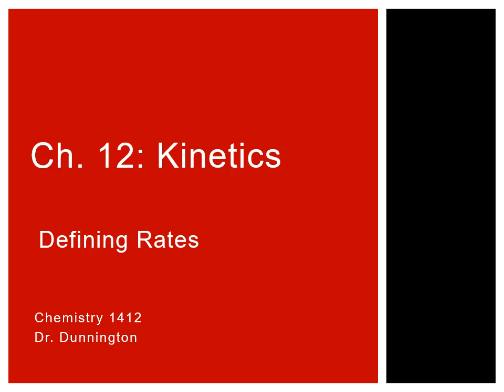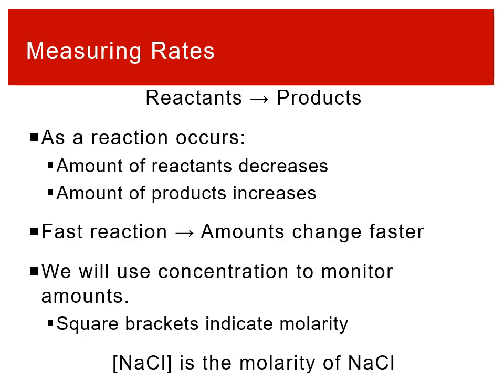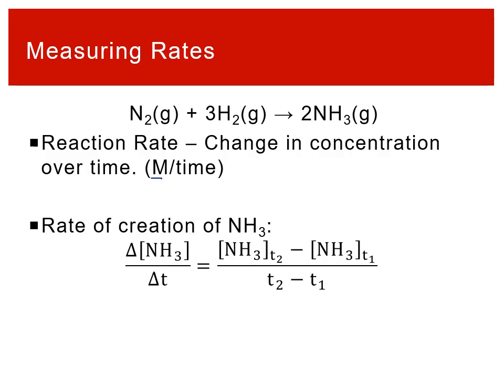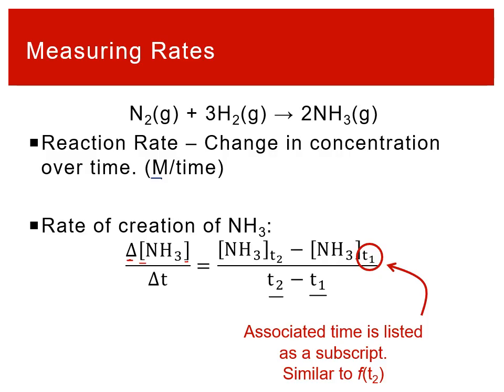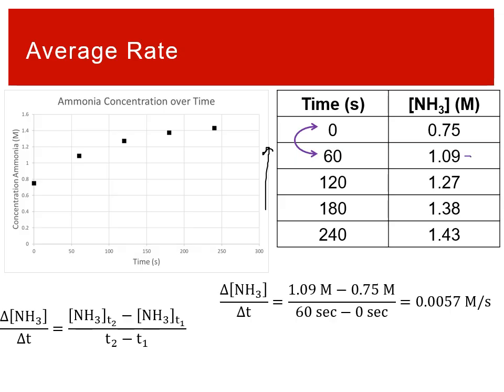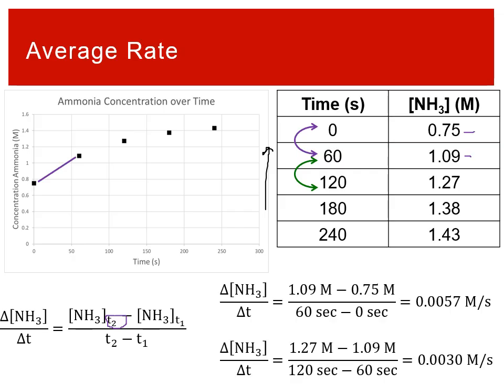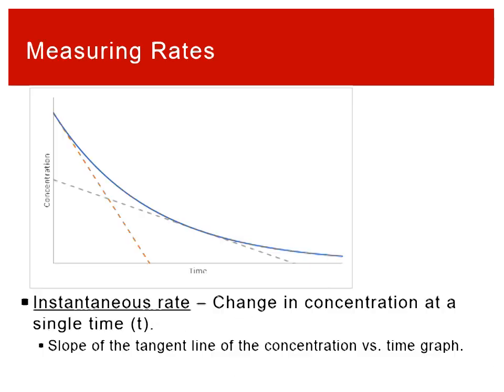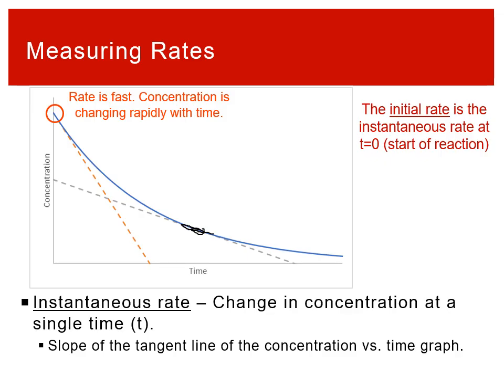CHEM 1412 Lecture 9/10-9/11 Part 2: Defining Rates